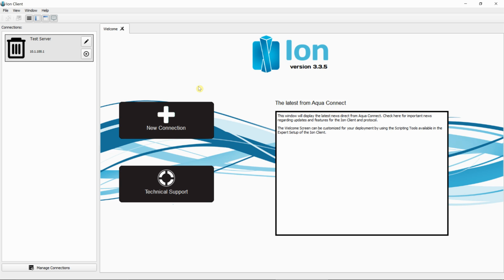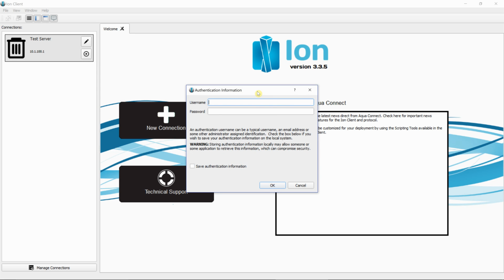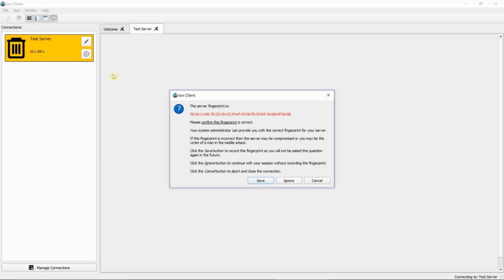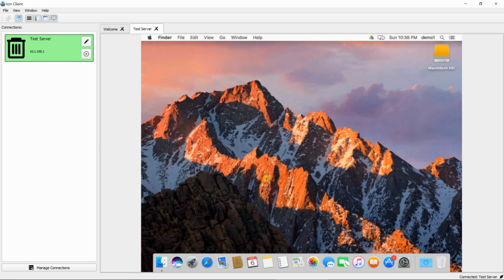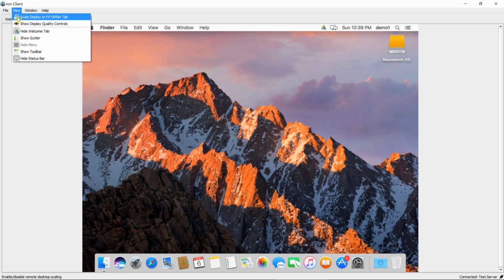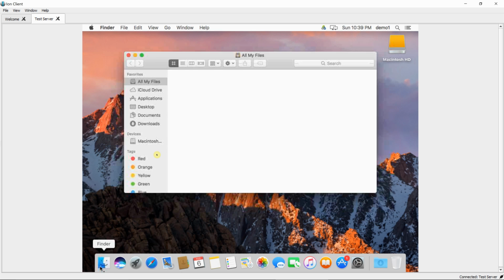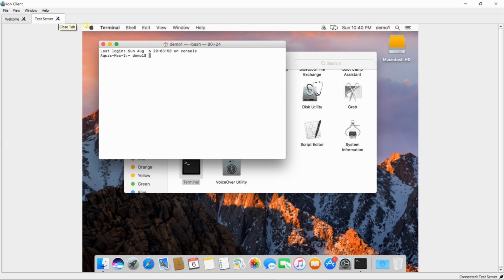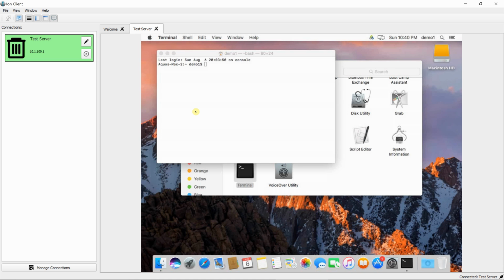Establishing an Ion connection to Ignision Server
Connecting to Ignision Server using the Ion Protocol and Client for Windows. See what a terminal server sessions feels like through Ion Protocol compared to RDP and VNC.